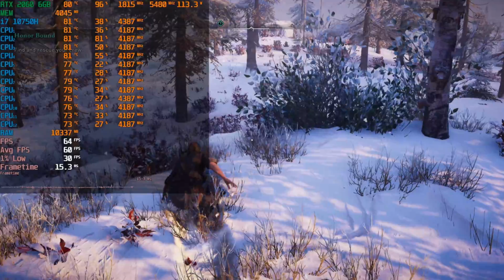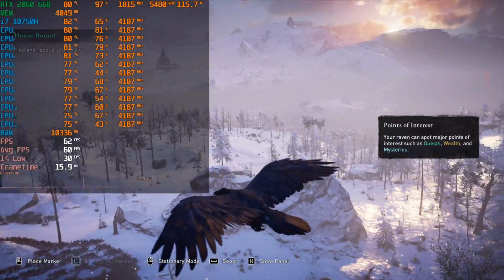Assassin's Creed Valhalla - Nvidia RTX 2060 6GB Intel i7 10750H LENOVO LEGION 5 Laptop 1080P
Tested System

Assassin's Creed Valhalla graphics preset test on the lenovo legion 5 81Y600DCUS with an NVIDIA GeForce RTX 2060 and Intel Core i7-10750H tested at 1080p on a built in 240hz display.